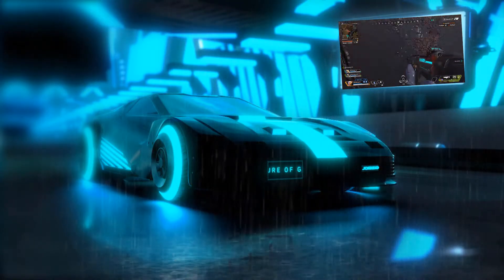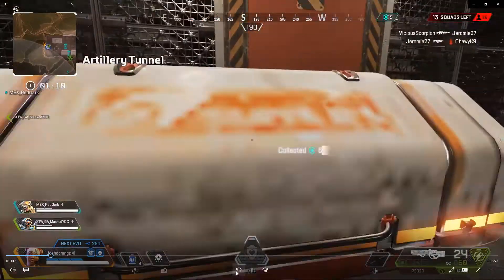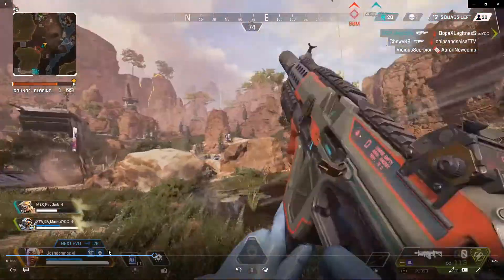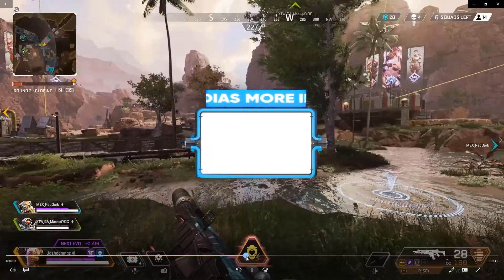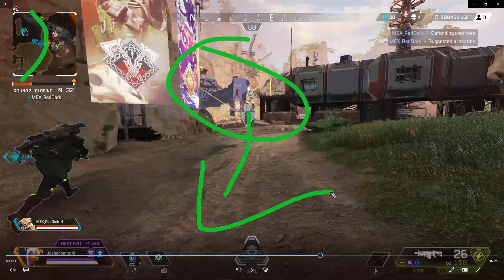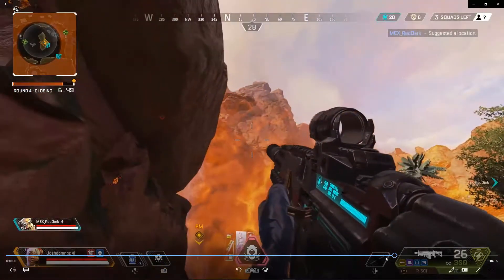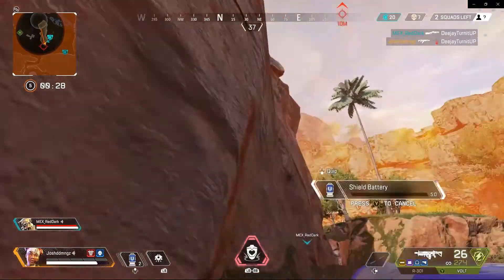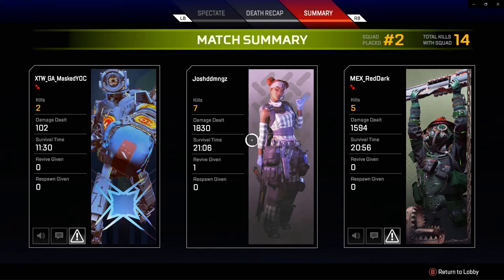LIFELINE + VOLT | How To Master The Legend & Weapon - Apex Season Season 8 (Episode 2 Gameplay)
Lifeline (Drone) + Volt Advanced Guide Gameplay - This video will cover Apex Legends Season 8 footage on how to use Lifeline and how the VOLT is a great choice along with her abilities. I will cover the basics of how to use this legend and how to be a support player in Apex Legends. Enjoy the video!

Joshua D. Dominguez (JoshDDmngz)